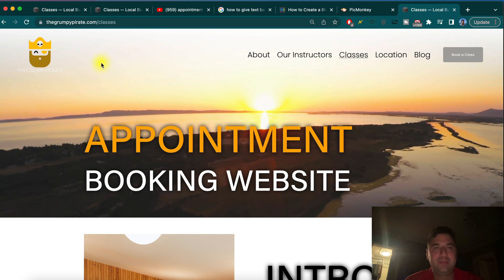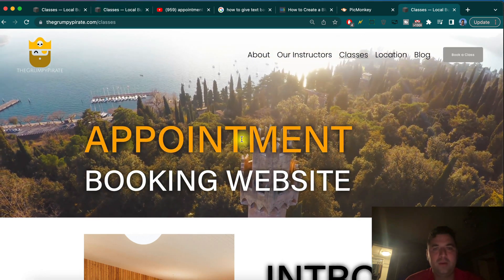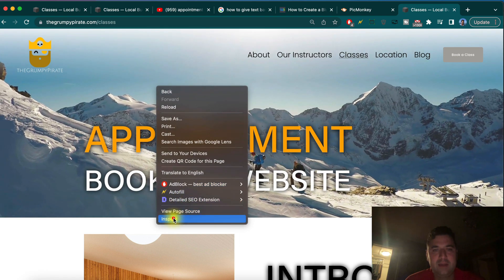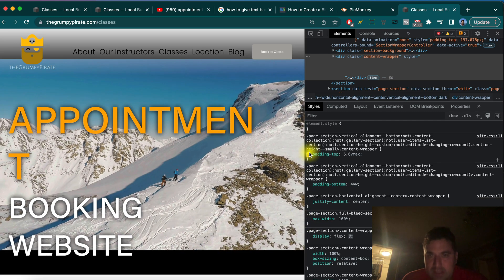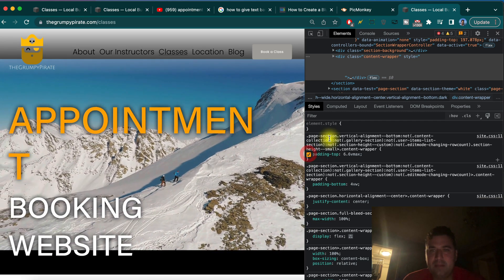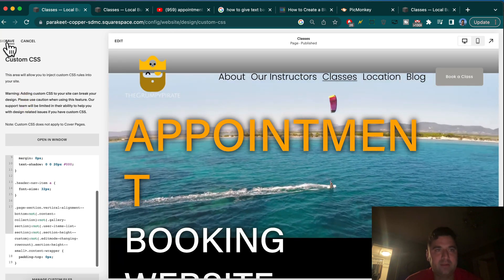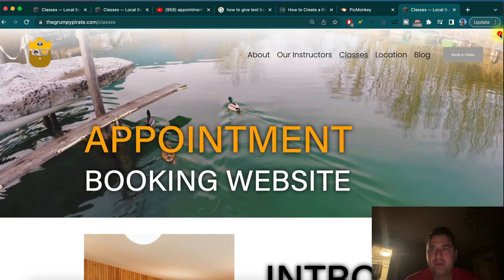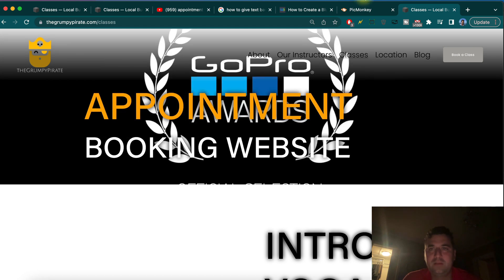Reduce Padding or Margin in Squarespace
How to reduce or get rid of excess padding or margin space on your Squaresapce website made easier for beginners. Enjoy, let me know if it works!